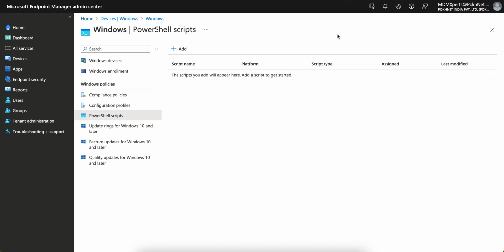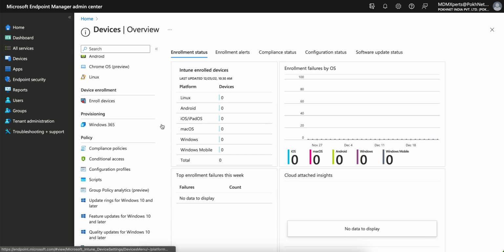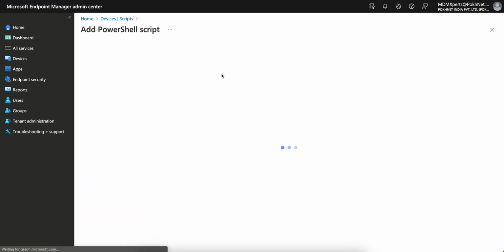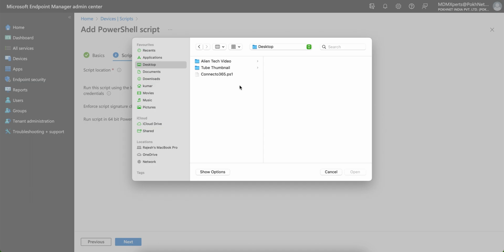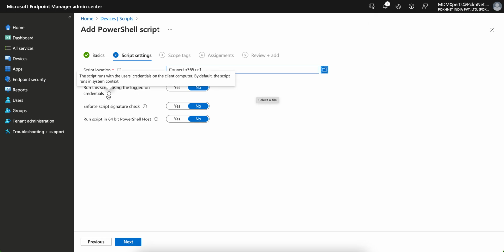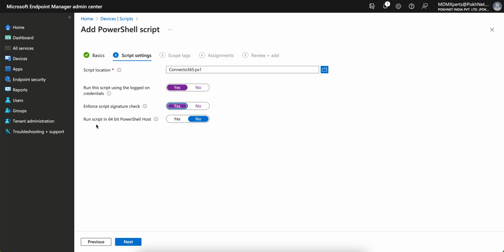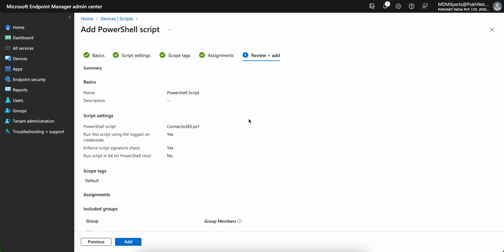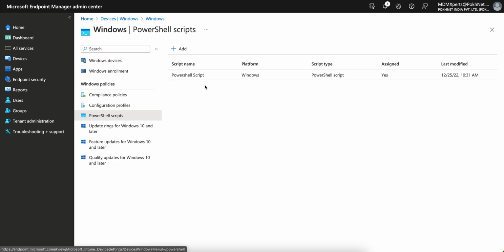MS63 - Push the PowerShell Scripts to Windows Devices via Intune MDM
In this Video you will learn how you can push the PowerShell scripts to your  Windows 10 Machines via Microsoft InTune MDM.